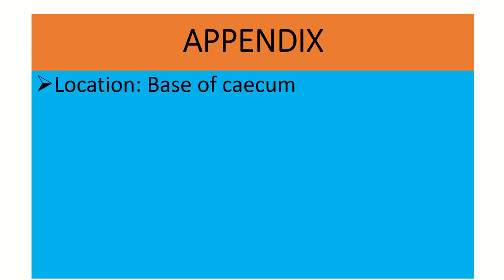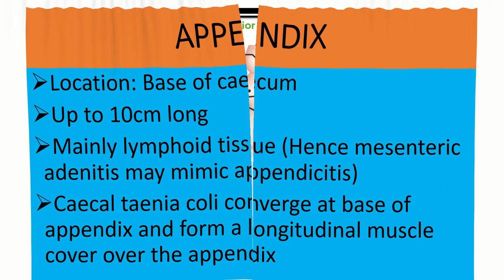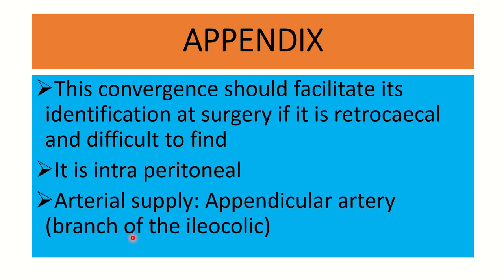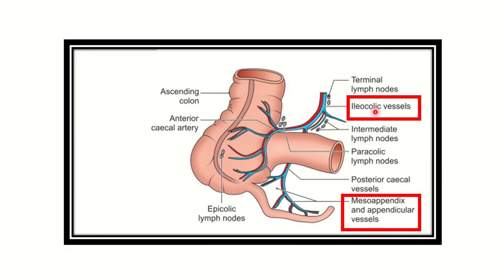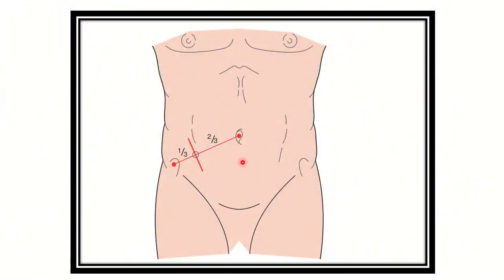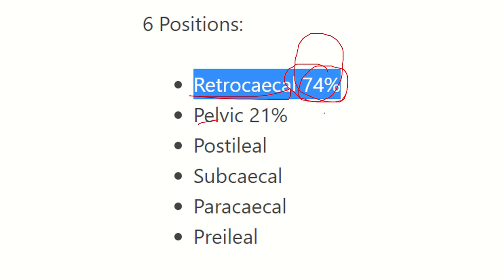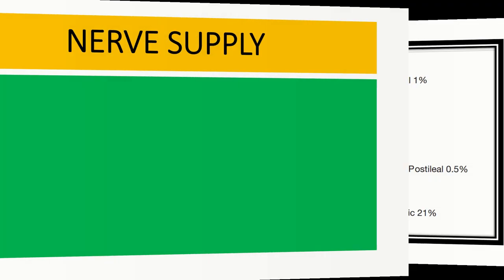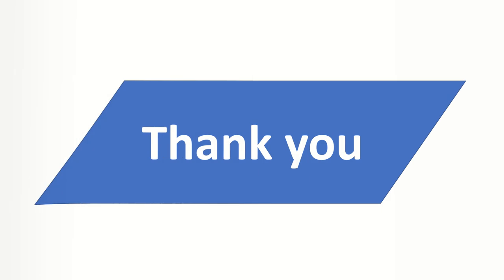Appendix anatomy, position, clinical importance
it includes
1. eMRCS videos
2. Fawzia sheet solved
3. Recalls and mores